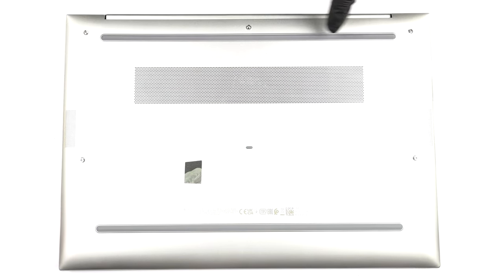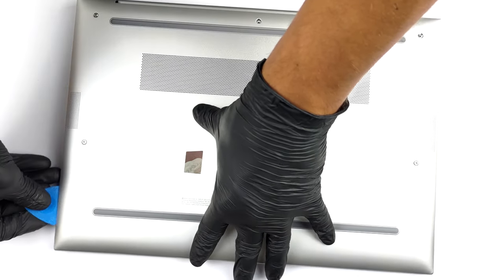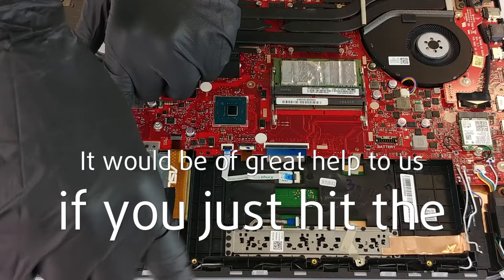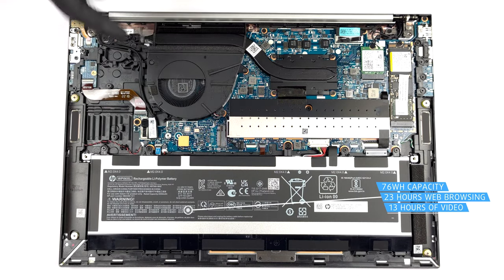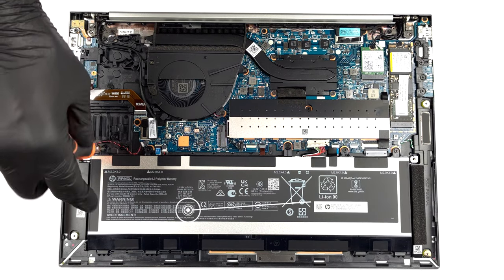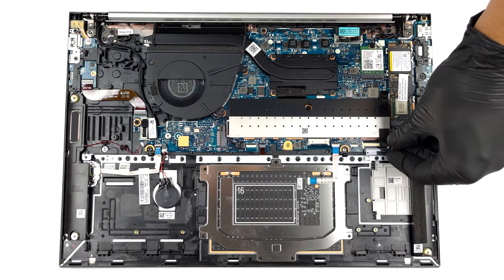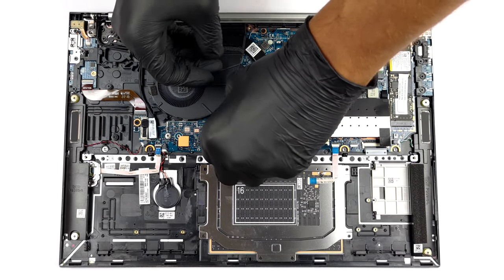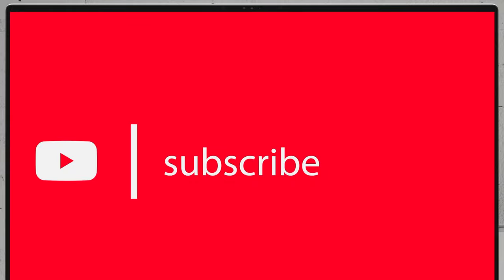🛠️ HP EliteBook 860 G9 - disassembly and upgrade options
✅  LaptopMedia.com